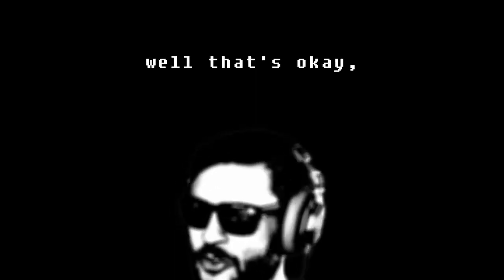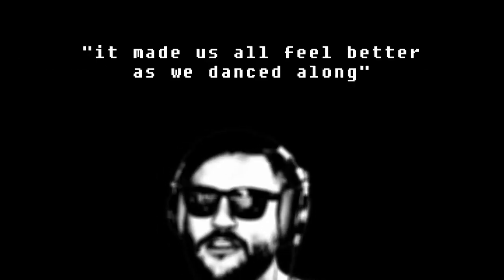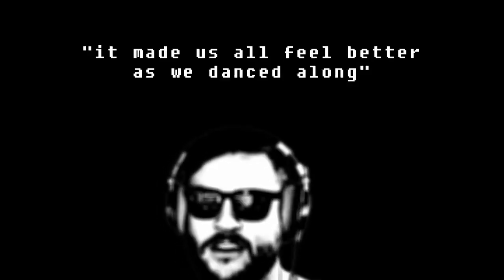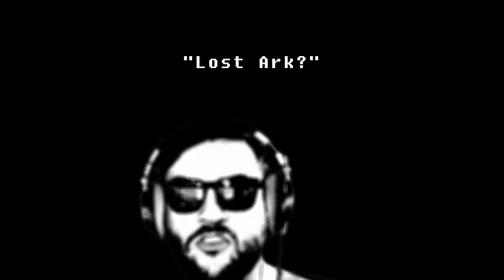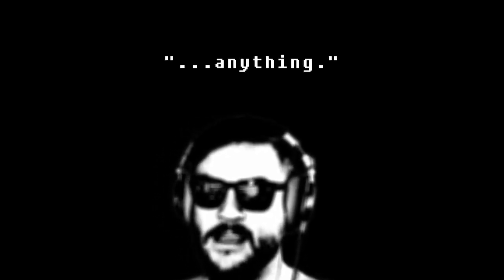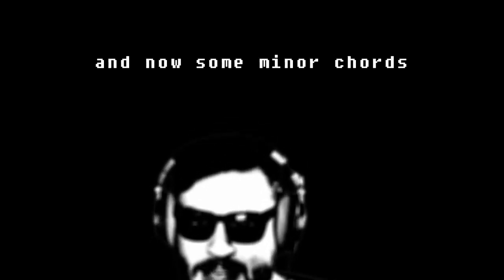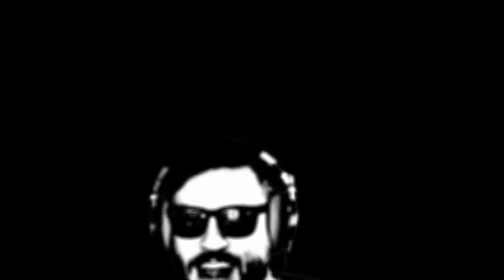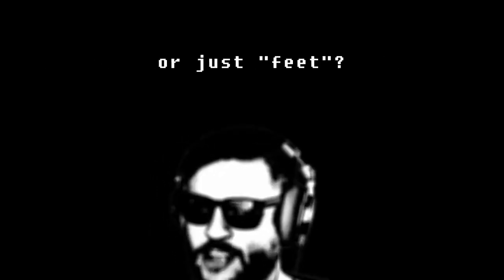Hey Lost Ark - MiltonTPike1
"Thank you Milton for this nice song"